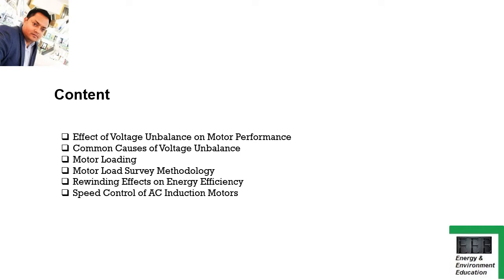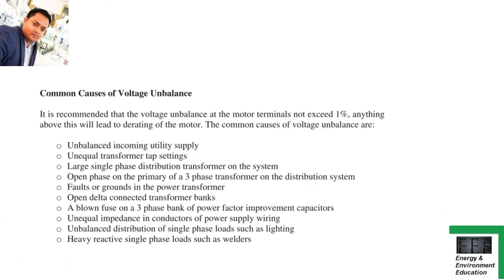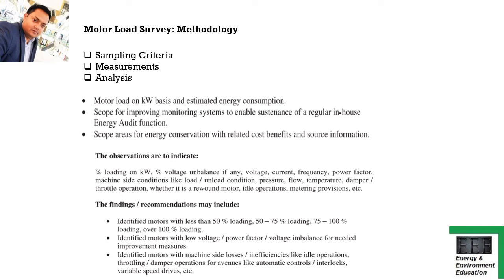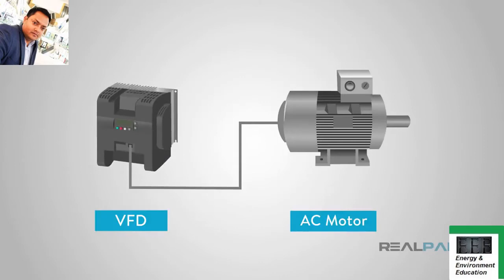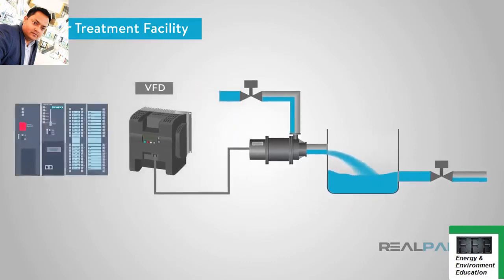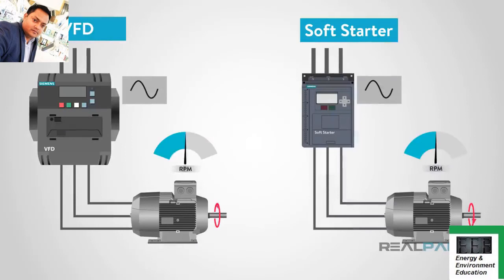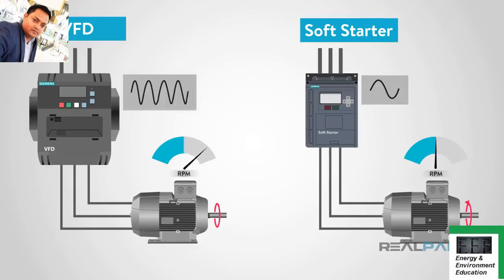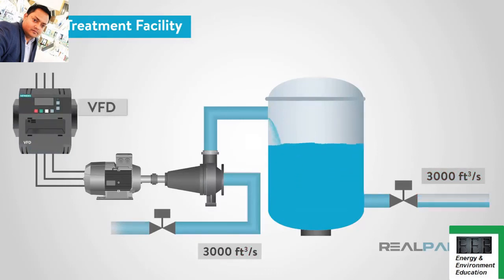#9 Bureau of energy efficiency BOOK 3.2 Electric Motors - Part C_Exam Tips_Important Questions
This video is important for those aspirants who are looking forward to take energy managers exam or energy auditors exam this year or in coming years.

I have tried to explain the chapter in a simple way and have also included few tips and suggestions on important questions that may come in the exam.

Hope this video may help you in your exam preparation